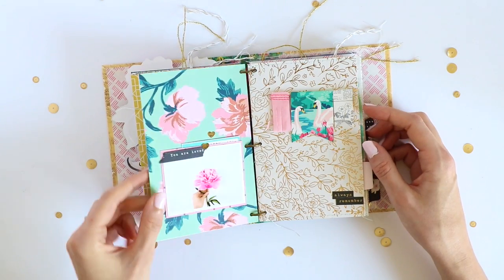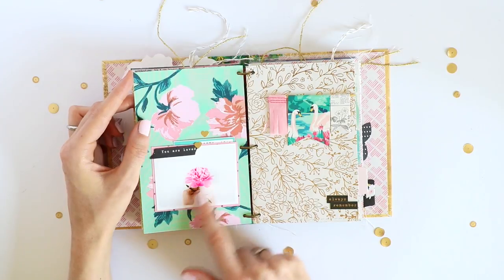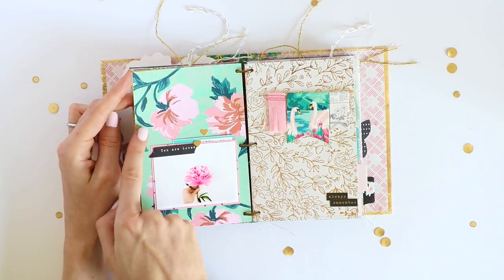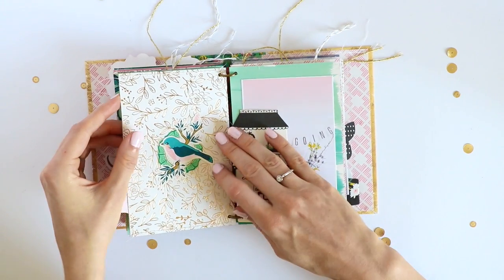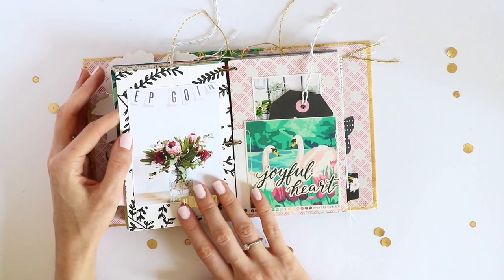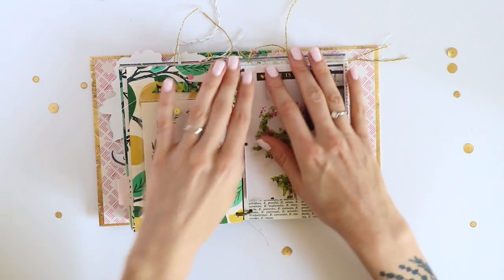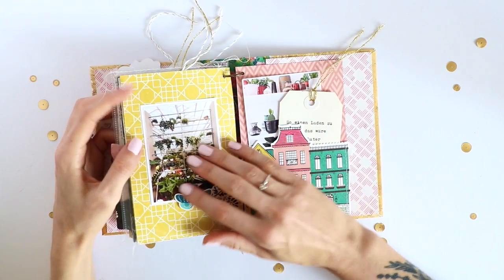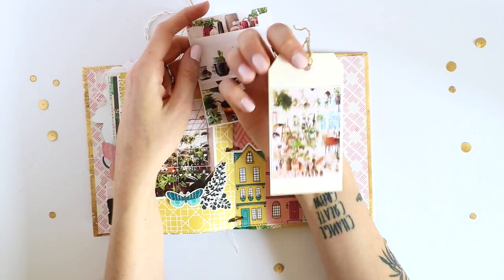Walkthrough: "Bloom" Mini Album with Crate Paper "Flourish" Collection.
I created this album using the beautiful "Flourish" collection by Maggie Holmes/Crate Paper for the Mi Tienda de Arte/Craftelier blog.

Music - "Words we will remember" & "Adventures of the deaf dreamer" by Josh Woodward.